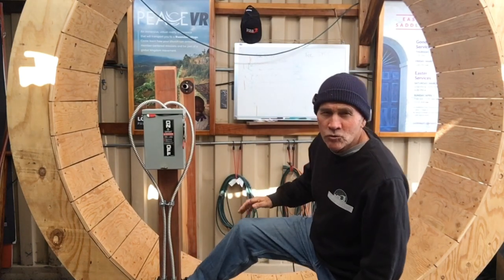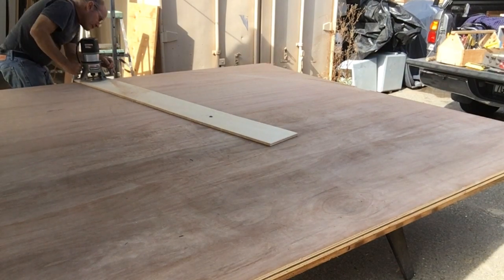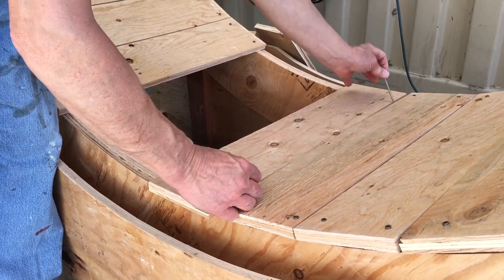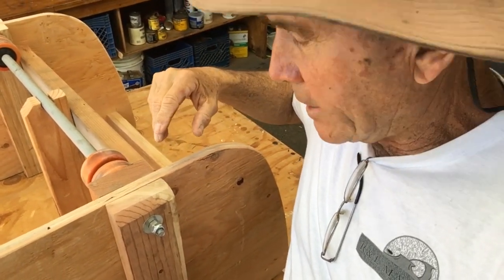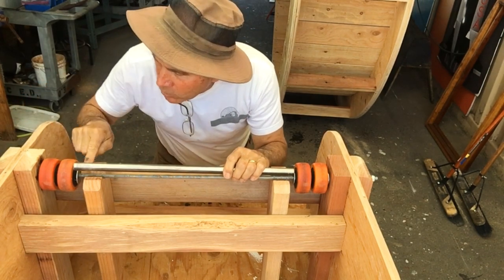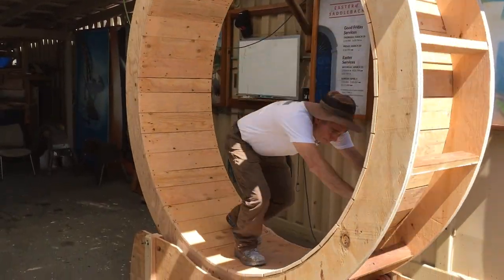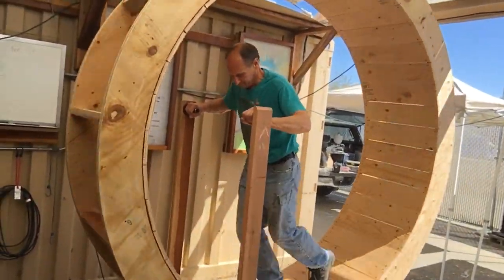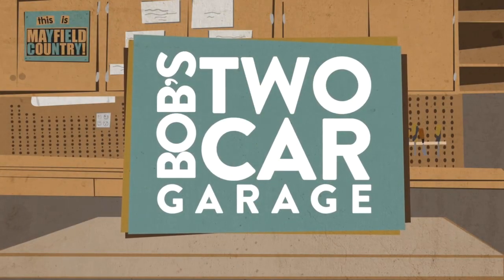How to Make a Human Hamster Wheel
How we made  an eight foot tall human hamster wheel for a children's video shoot.